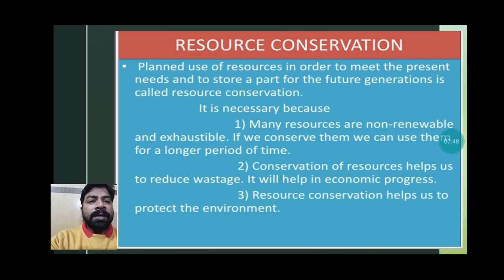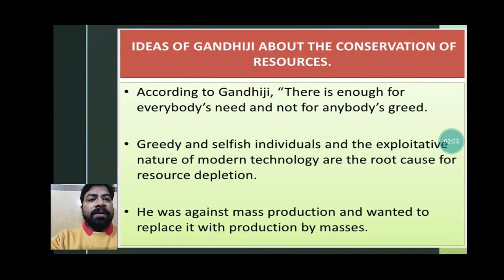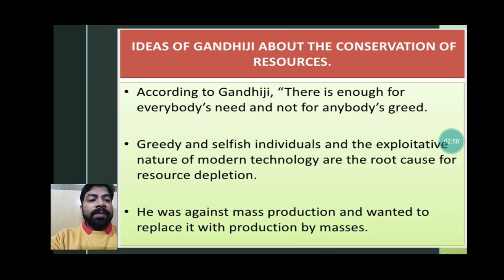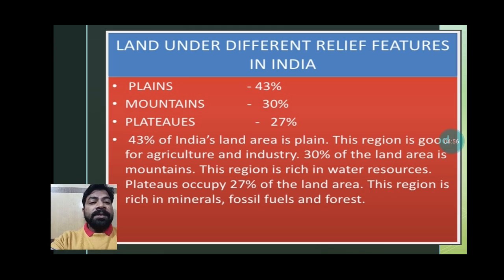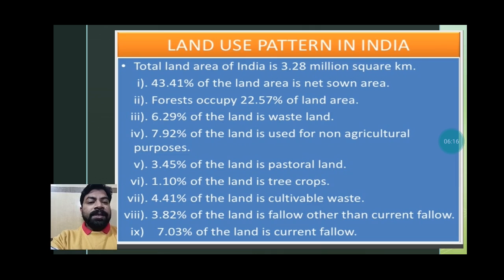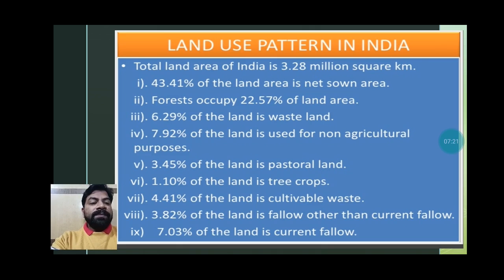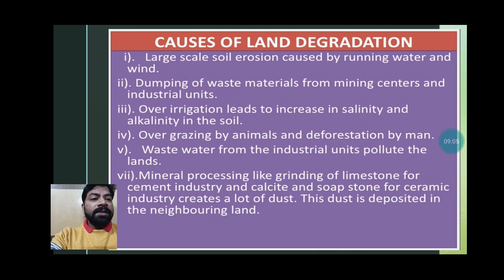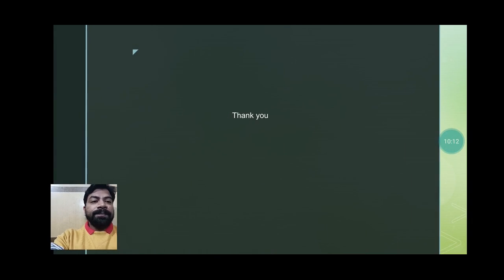Class-10, Geography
Revision video-2
Ch-1